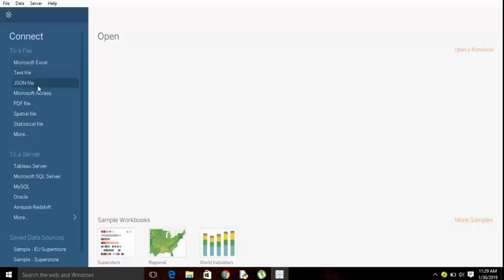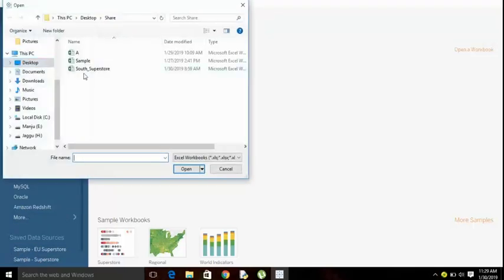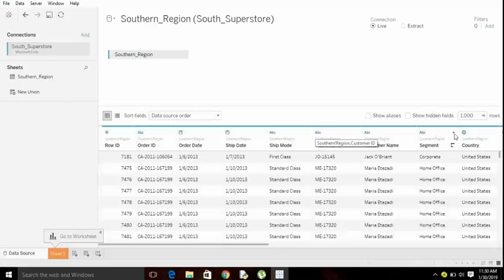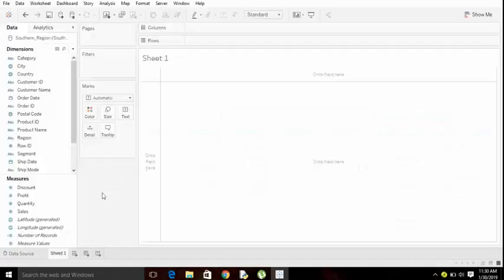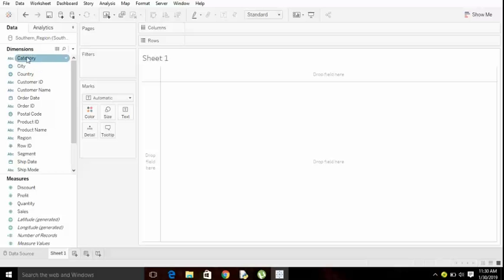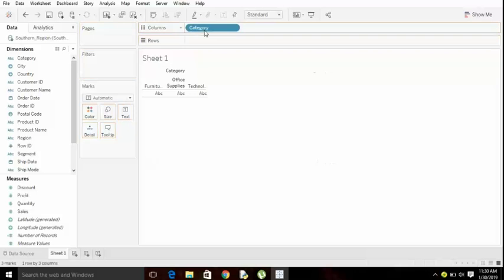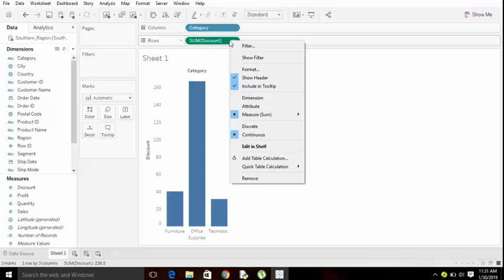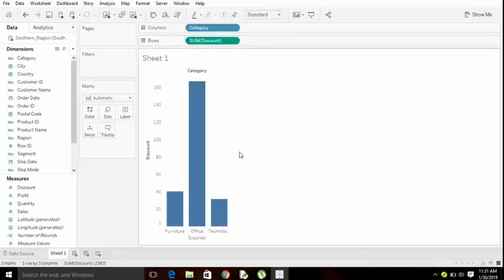Dimesnions and Measures in Tableau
Tableau Basics